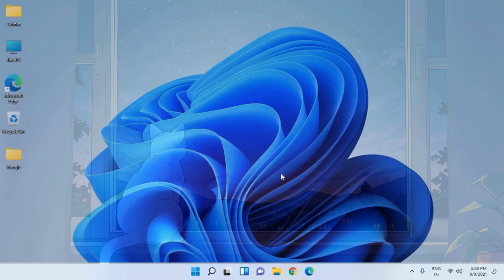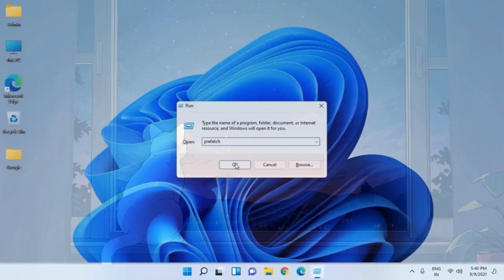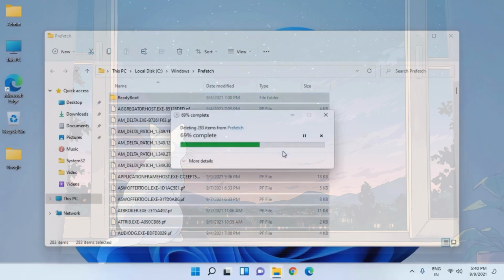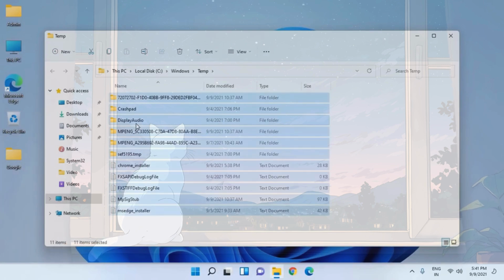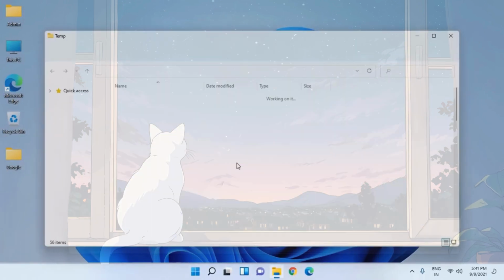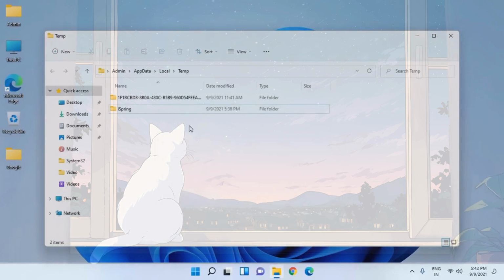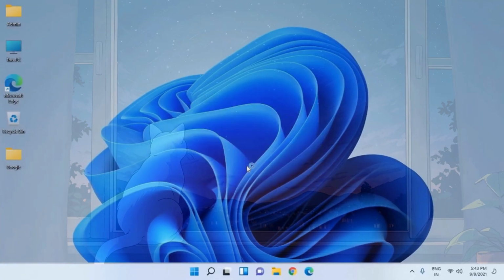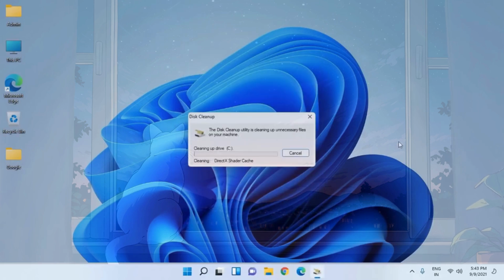How to Clear ALL CACHE / JUNK From Windows 11 / Windows 10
Best tips on how to clear all cache in windows 10 or how to clear all cache in windows 11 and make the PC faster. If slow pc performance then follow how to delete all cache on windows 10 and clean up windows computer also how to delete all cookies on windows 10. Boost PC and learn how to clear all the cache in windows 10 or how to delete all cache on windows 10. Tutorial on how to clear all the cache in windows 10.

How to download and Make A Windows 10 Bootable USB For FREE :    • How to download and Make A Windows 10 Boot...

How to download & activate IDM Free For Lifetime :    • How to download & activate IDM Free For Li...

How to get canva pro for lifetime :    • How to get canva pro for lifetime.

How To Download Windows 10 ISO File :    • How To Download Windows 10 ISO File

How to Create Partition in Windows 10 | Create New Drive Tutorial :    • How to Create Partition in Windows 10  | C...